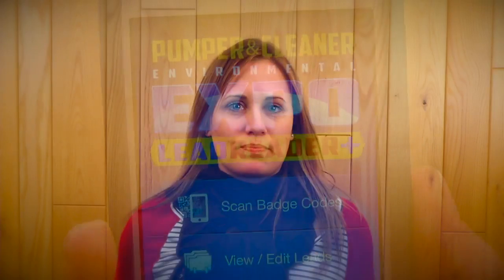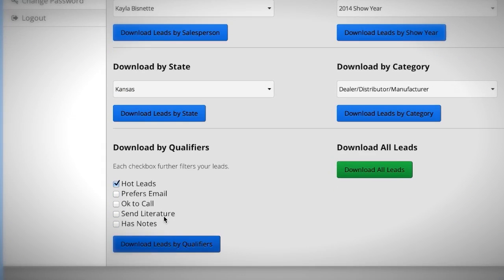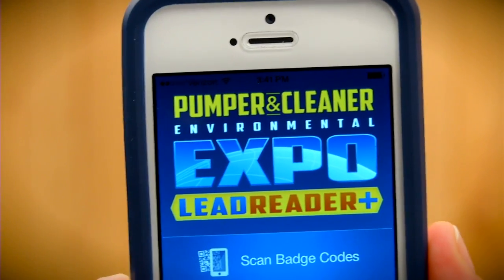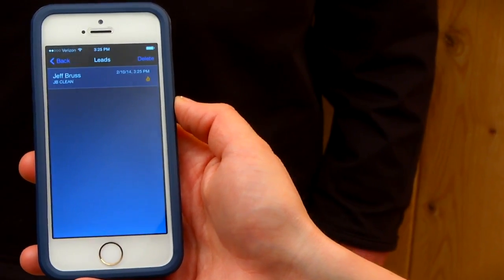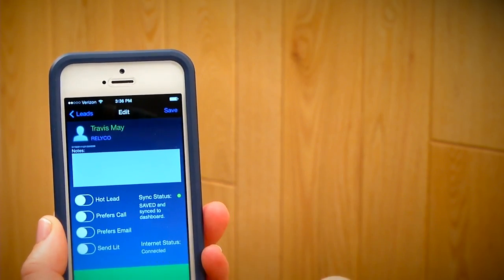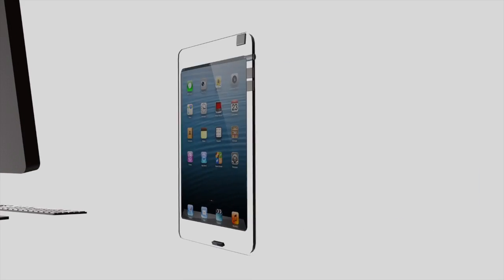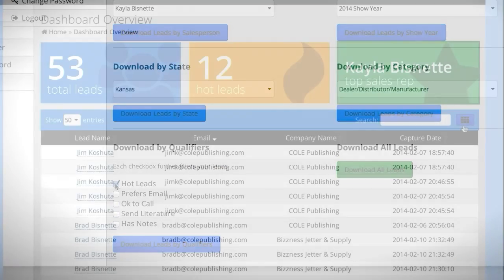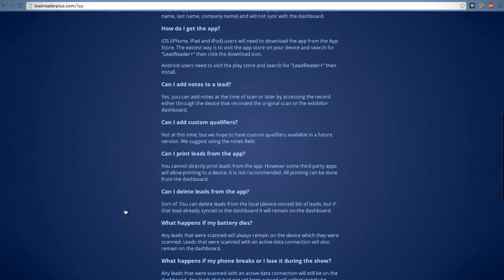LeadReader+ Trade Show QR Code Lead Scanning App and Online Dashboard Instructional Video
LeadReader+ (LR+) is a QR code-based lead retrieval system for trade shows and conferences. LR+ uses wifi or cellular data to transfer scanned leads back to a single, exhibitor-accessed cloud dashboard that can be utilized via any web browser. This allows multiple LR+ users to scan leads, yet have one simple place for reviewing, sorting and downloading those leads. The LR+ dashboard works great for qualifying trade show leads, tracking salesperson performance and even identifying peak booth activity.